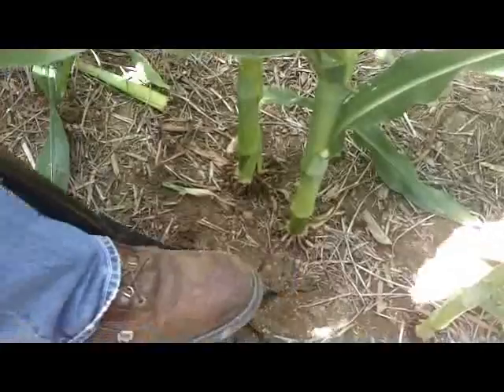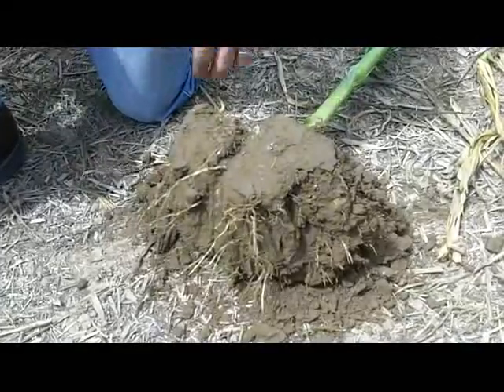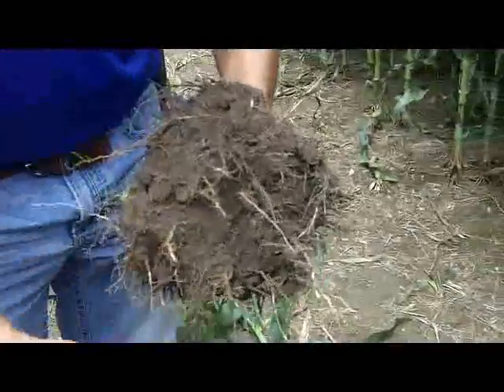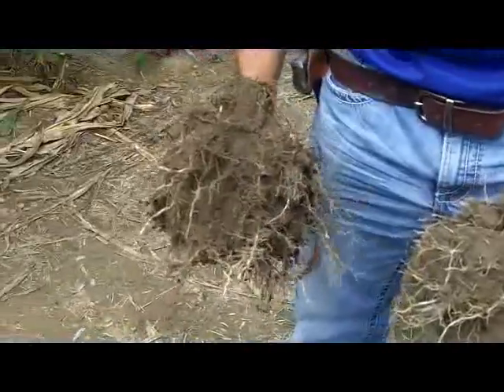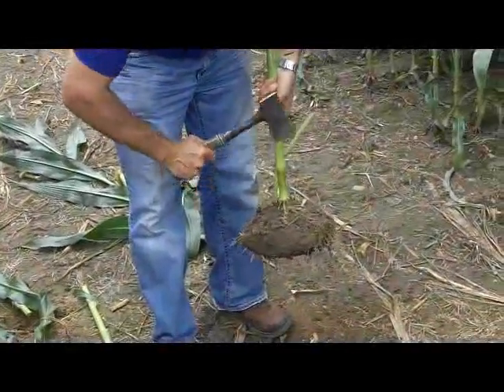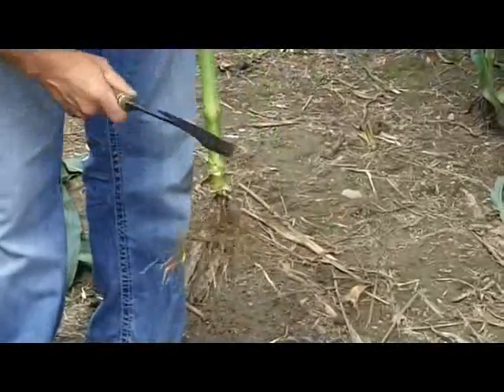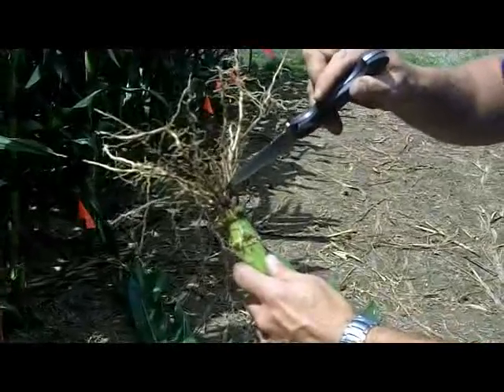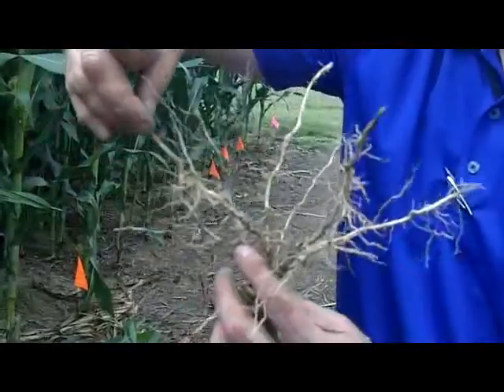How to Read Your Corn Roots